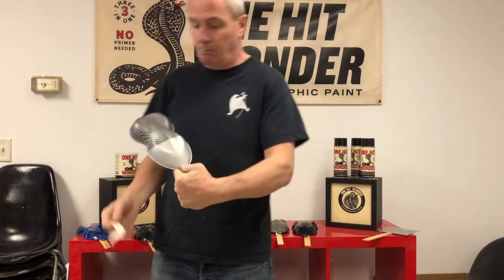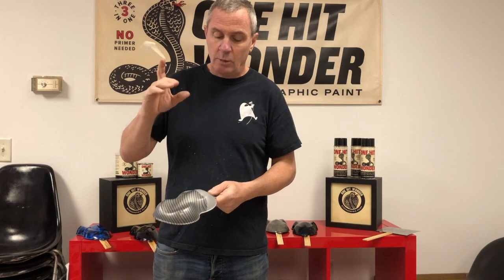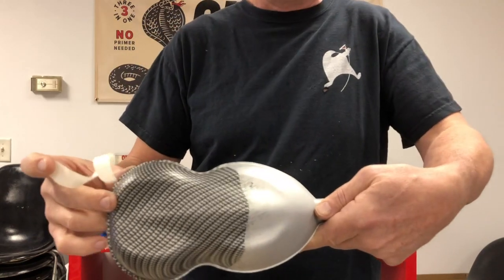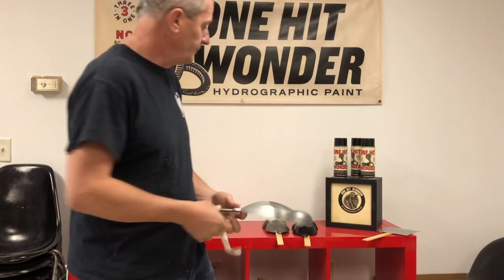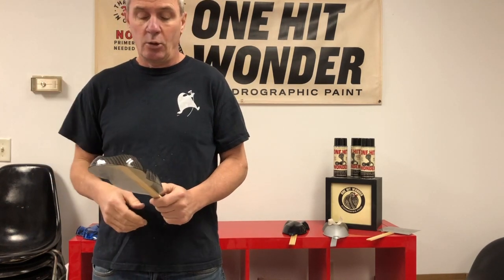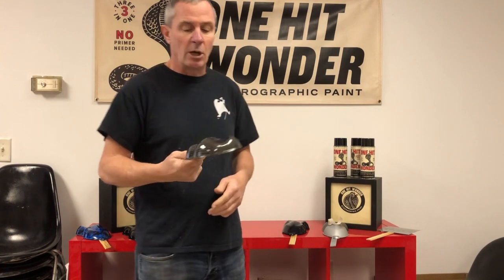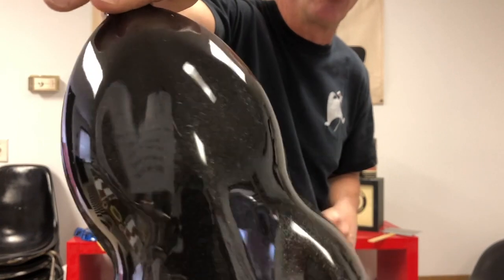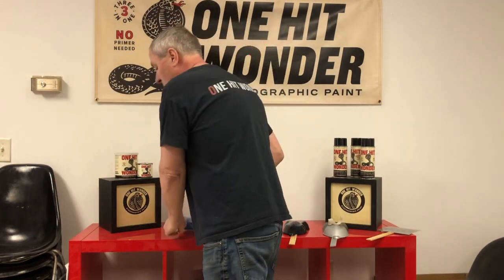Clear + Metallic Intercoat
What is Intercoat and how can you use it to help or enhance your paint and hydrodip jobs?  Get all our tips here!

for all your paint and hydrographic needs.